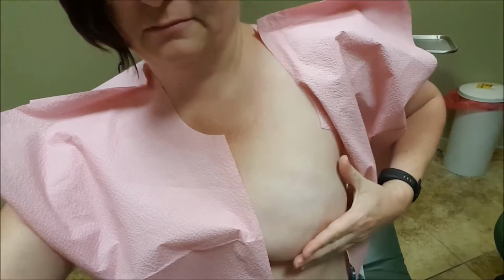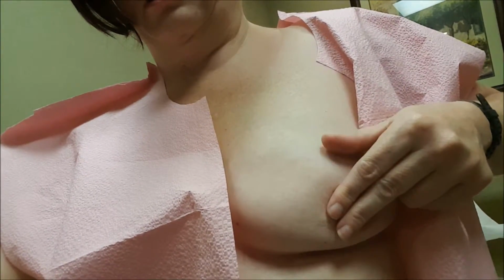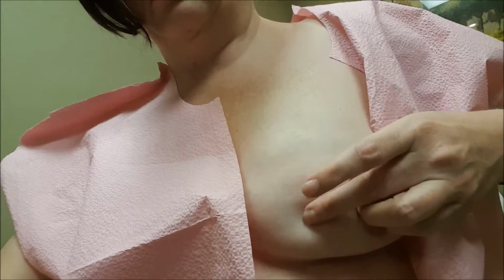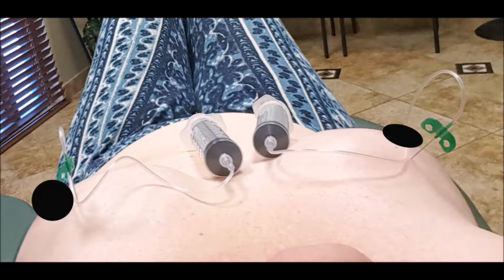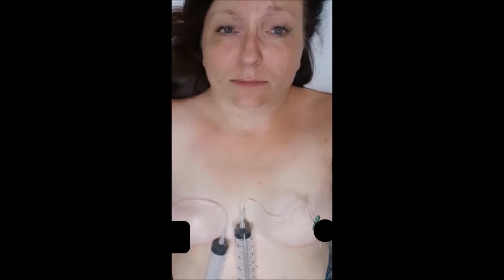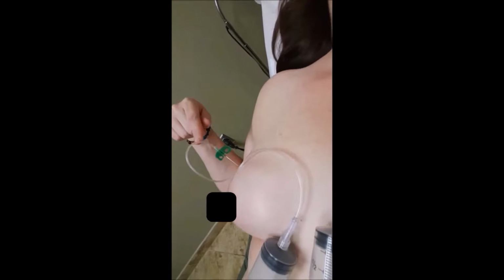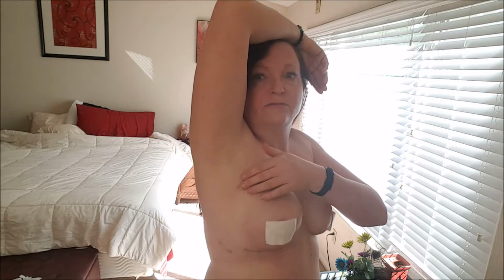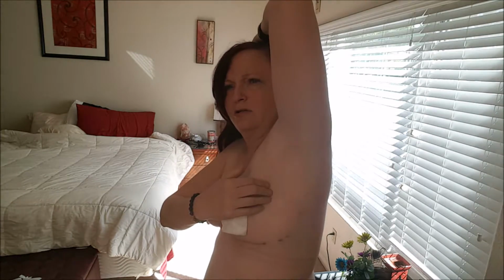38. My 7-week Doctor's appointment and update on what my mastectomy looks like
In this video, you go with me to my (almost) 7-week doctor appointment where we discuss "Deflate-Gate 2016" and figure out why my air-boobs no longer seem to exist ... and where I get the issue fixed - at least temporarily.

You will see a closer look at the tissue-expander 'fill' process and then we'll take a look at my scars and general progress 7-weeks after surgery. My nipples are covered and scars continuing to improve - including that scar under my right breast.

I also talk about what I am thinking and feeling in terms of this process and my healing and how I am feeling about my return to work.